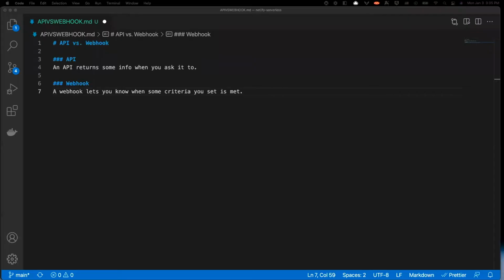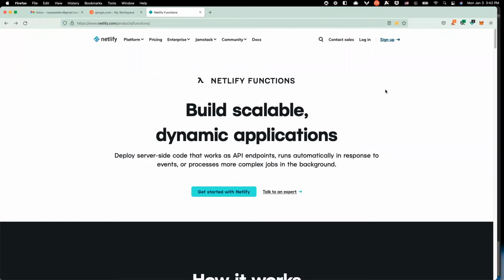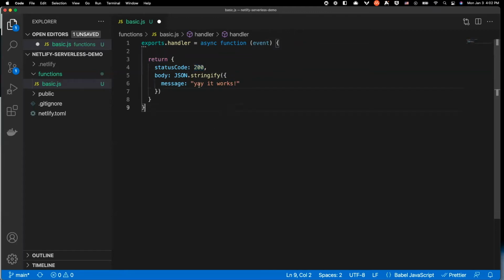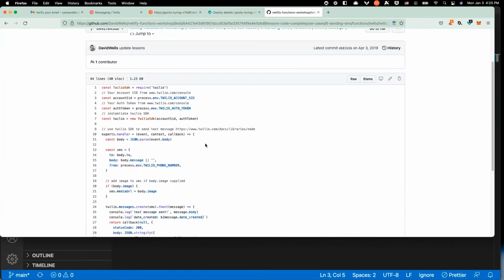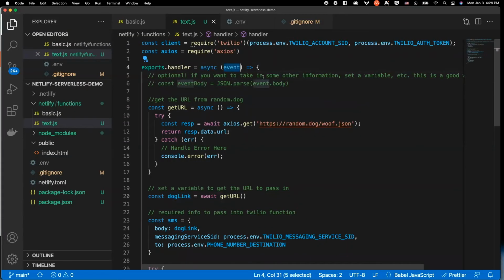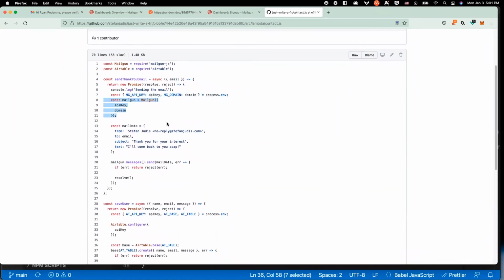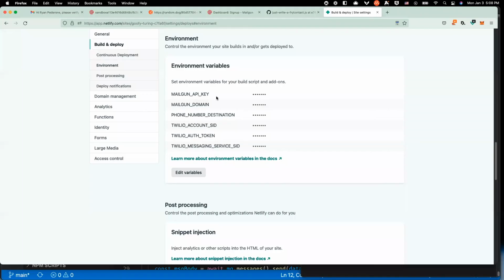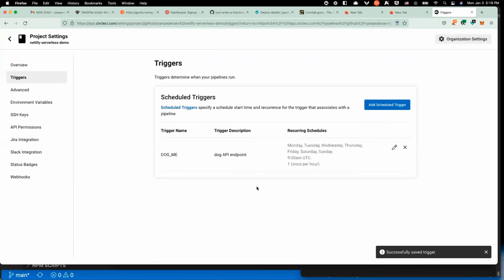Serverless functions on cron schedule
In this video, learn to send yourself links to dog pictures every morning!

DESCRIPTION
Have your serverless functions called at a scheduled interval.

TIMESTAMPS:
0:00 Introduction
0:39 APIs and Webhooks
1:51 Postman Introduction
3:05 Netlify Serverless Functions Introduction
4:33 Netlify Project Setup
7:21 Basic Serverless Function Setup
10:02 Twilio Setup
11:51 Text Serverless Function Setup
16:50 Twilio Envars in Netlify
18:04 Testing Text Function
18:56 Mailgun Setup
19:23 Email Serverless Function Setup
23:17 Mailgun Envars in Netlify
23:48 Missed npm install
24:21 Testing Email Function
25:01 Cron jobs
25:57 Scheduling work in CircleCI

TOOLS
- Netlify
- Twilio
- Mailgun
- CircleCI
- Postman

PREREQUISITES
Light knowledge of NodeJS